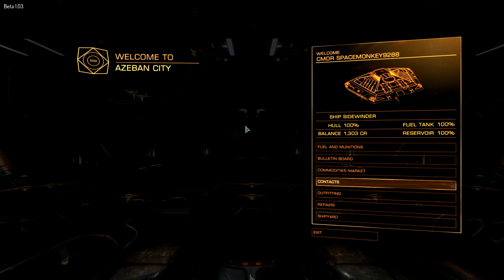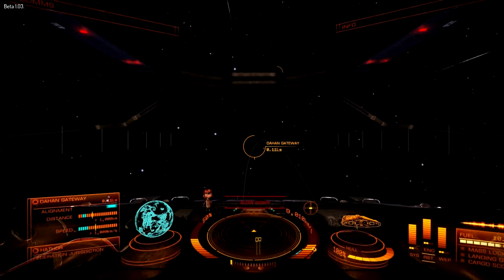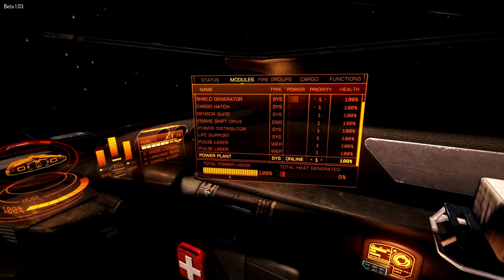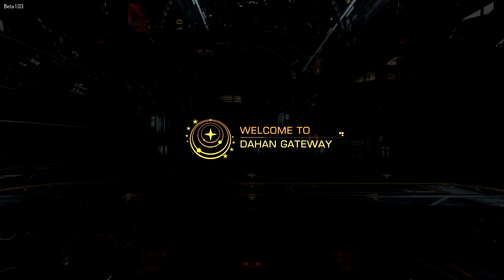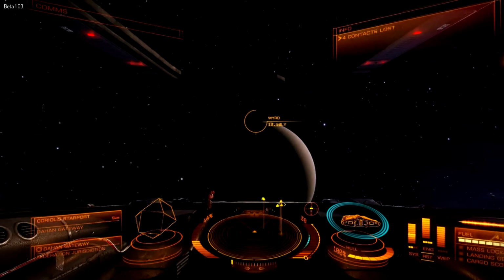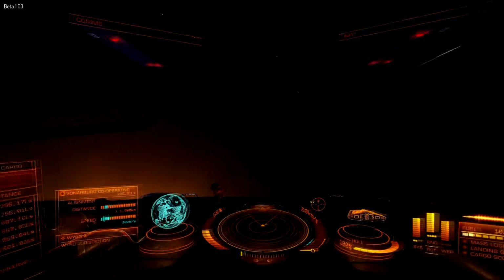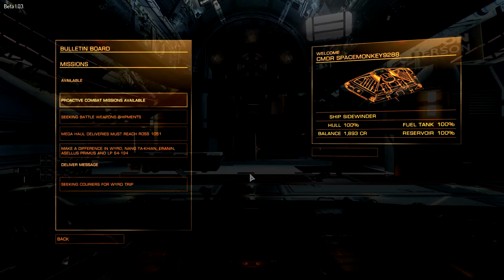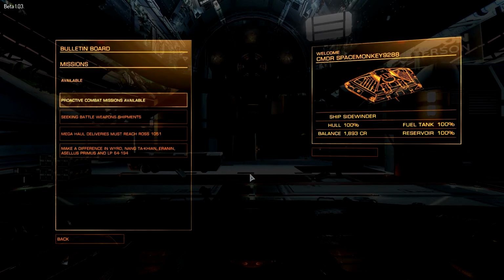Let's Play Elite Dangerous DiD Part 13 (Taxing Our Drive)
We take a long haul to the maximum of our range for some minor pay but hey better than nothing.